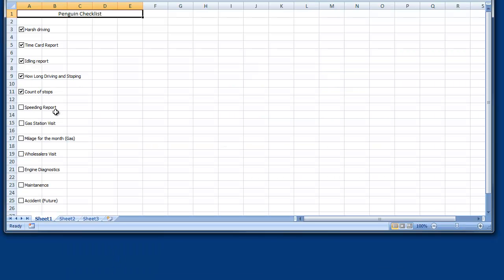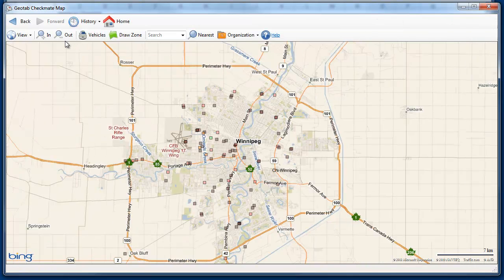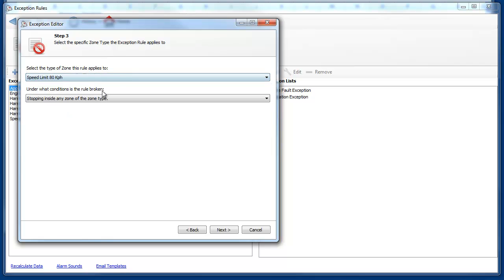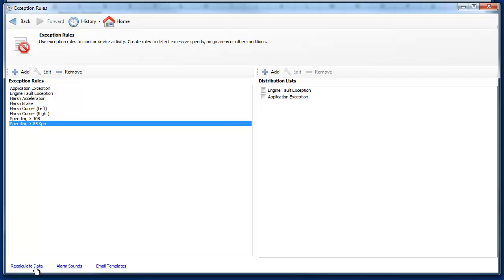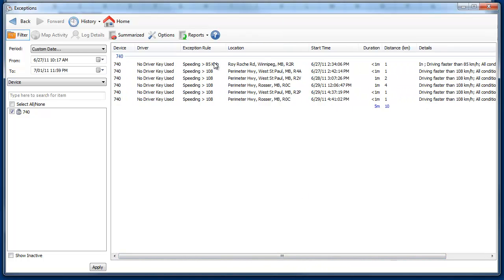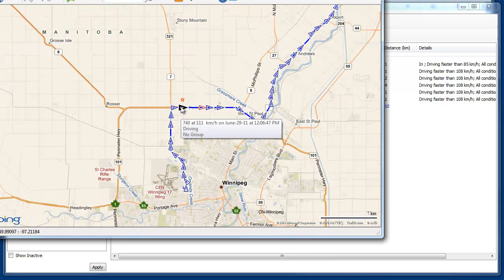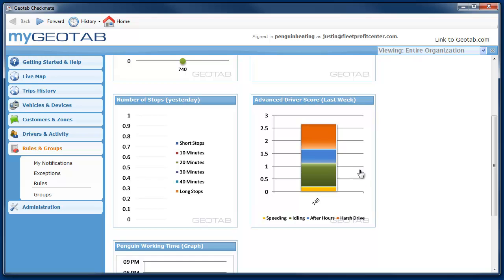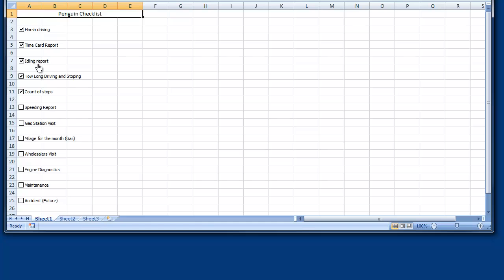Speeding.mp4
Originally produced for a prospect who wanted to better understand how to to get quick access to specific information.  This is one in a series of videos breaking up a bunch of topics.